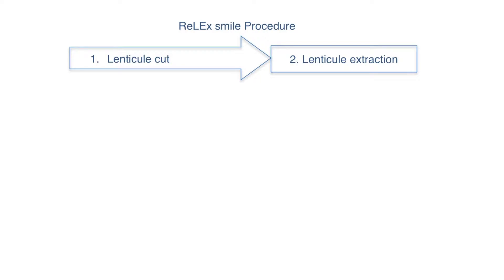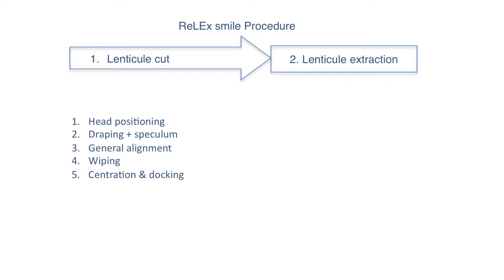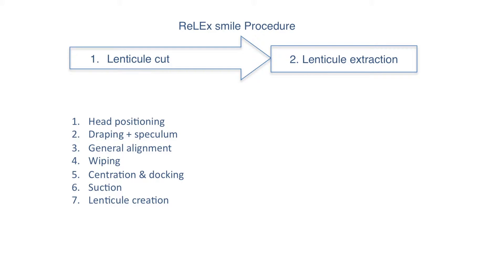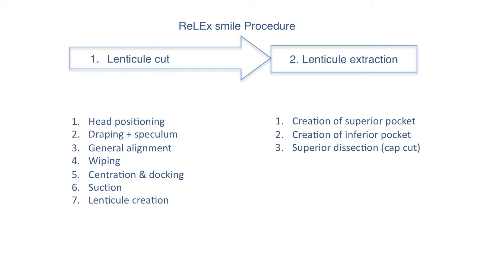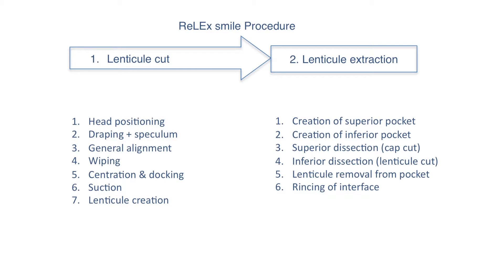ReLEx smile Academy: Procedure steps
ReLEx smile is the new paradigm in laser eye surgery. The key principle behind this new technique is the combination of the best of two worlds. It is a completely painless procedure (unlike PRK or Lasek) and it is a flap-less procedure (unlike LASIK).

ReLEx smile Academy is an online learning platform for eye surgeons who are interested in the how-to of this new technique. The aim is sharing knowledge and helping new surgeons get started with ReLEx smile.

In this video Hugo Van Cleynenbreugel MD talks about the different procedure steps.

Medifocus
Bogaardenstraat 49c
3050 Oud Heverlee
Belgium